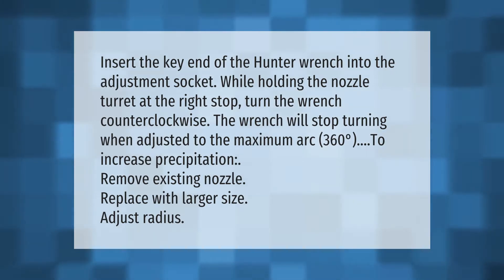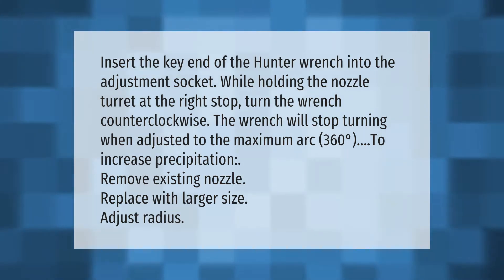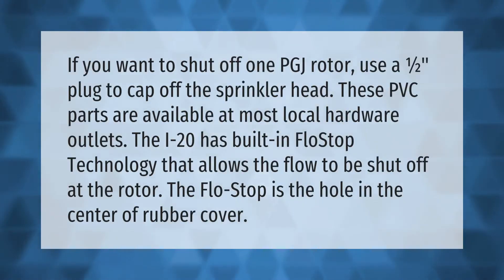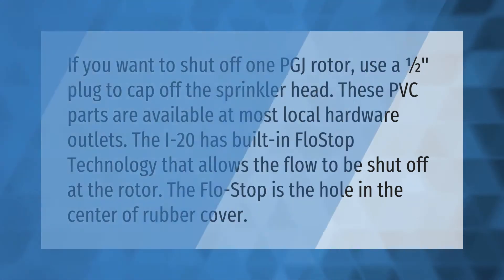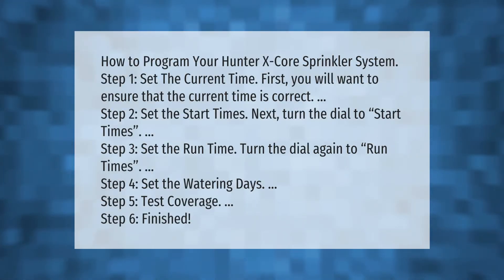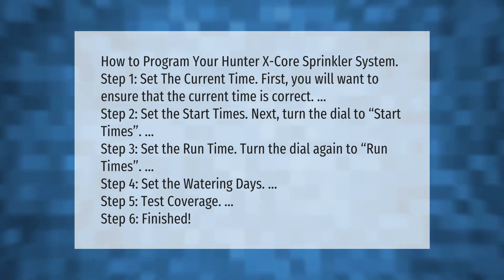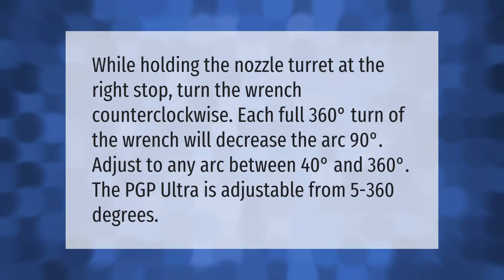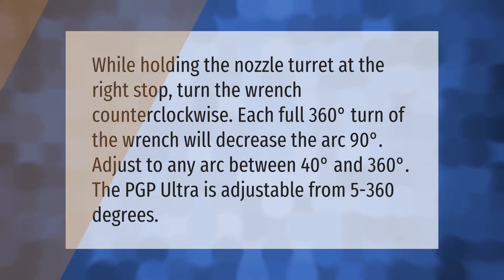How do I adjust Hunter PGM?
00:00 - How do I adjust Hunter PGM?
00:43 - How do you turn off a Hunter PGP sprinkler head?
01:15 - How do I adjust my hunter sprinkler system?
01:57 - How do you adjust a hunter PGP sprinkler head?

Laura S. Harris (2021, May 28.) How do I adjust Hunter PGM?
    AskAbout.video/articles/How-do-I-adjust-Hunter-PGM-249153